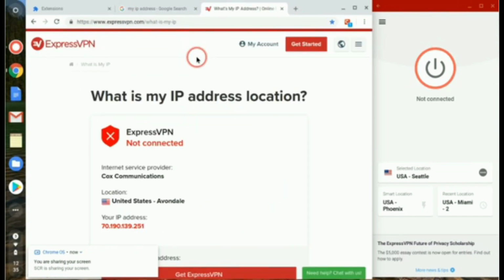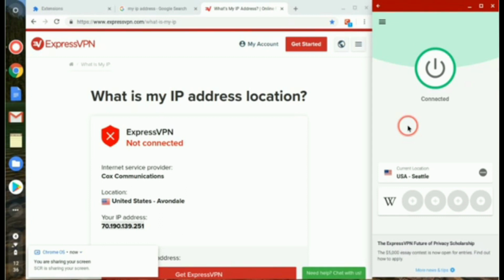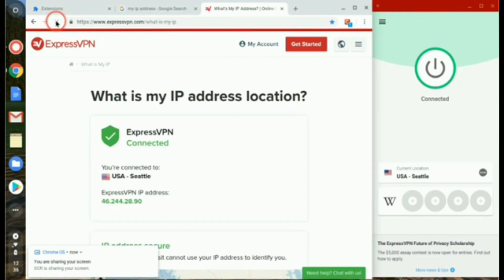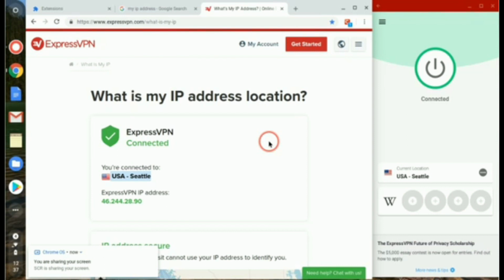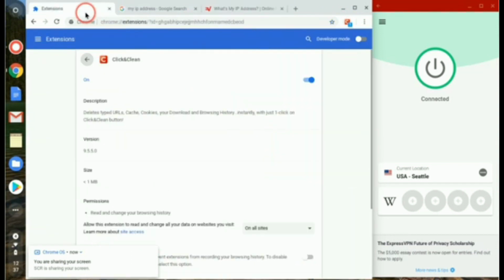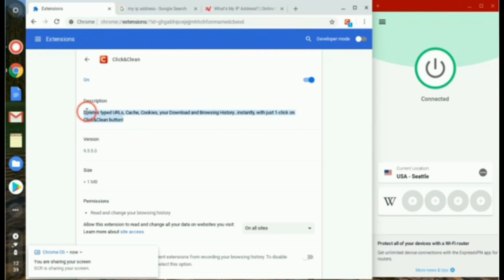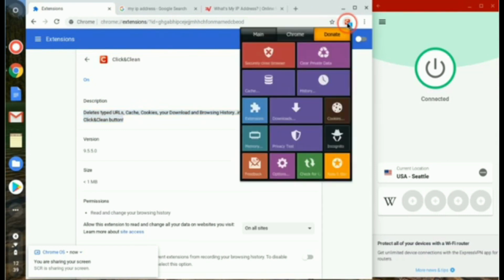How To Connect VPN IP Address To eBay Stealth Account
need help with eBay stealth accounts and VPN and IP ? Thanks for the visit,